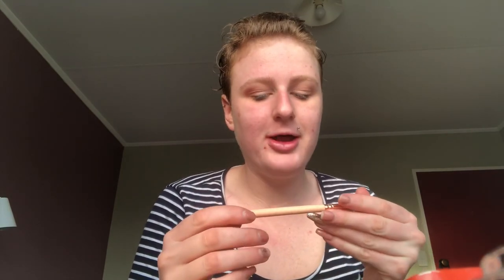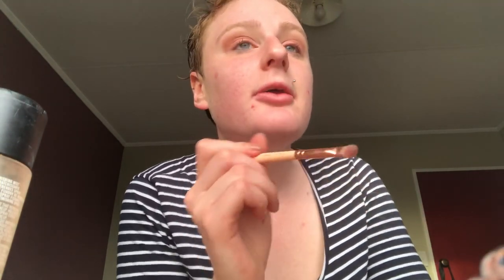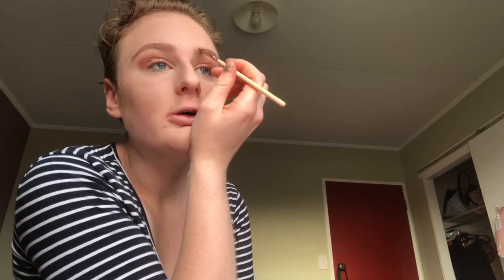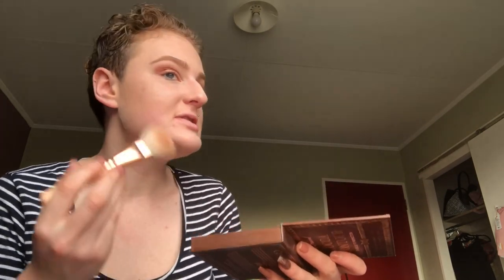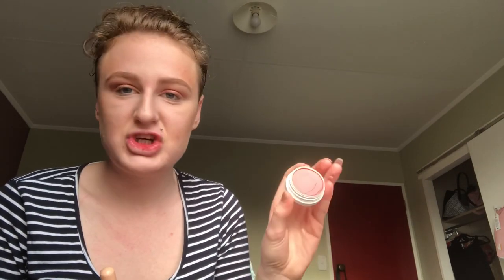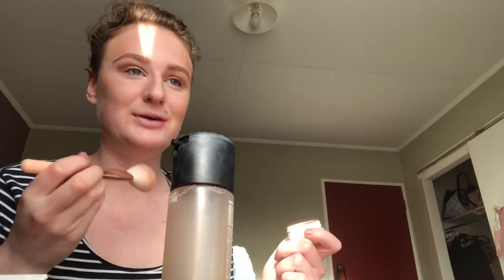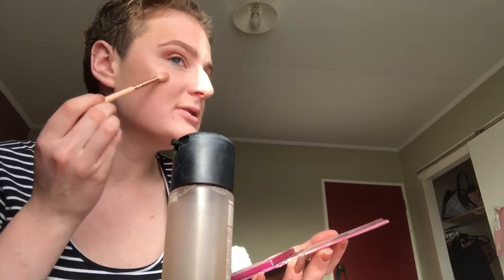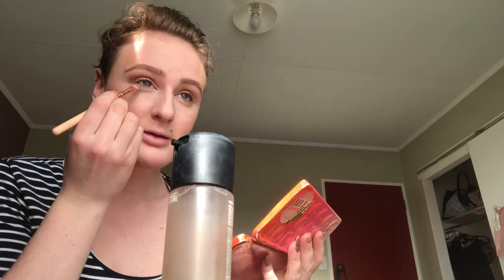Rose Gold Toned Look